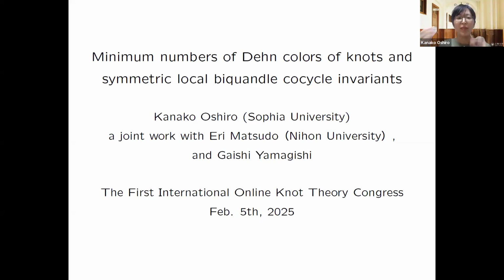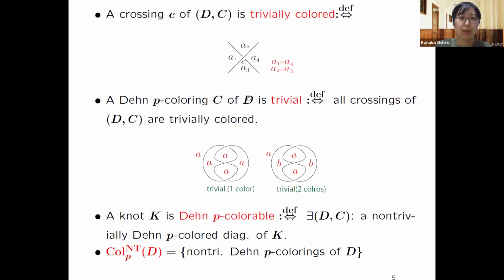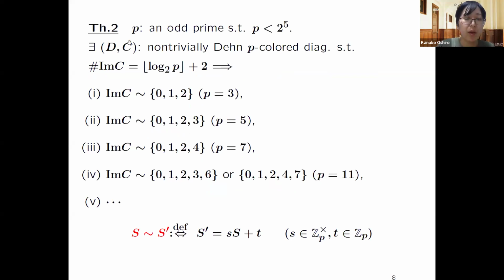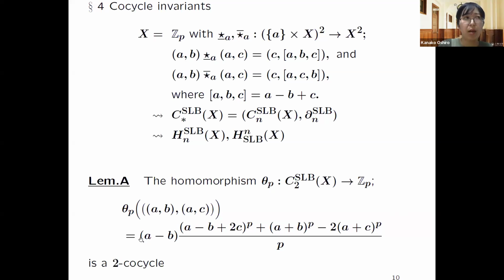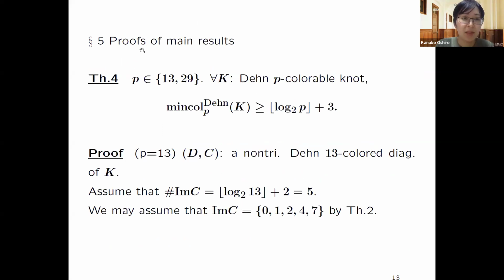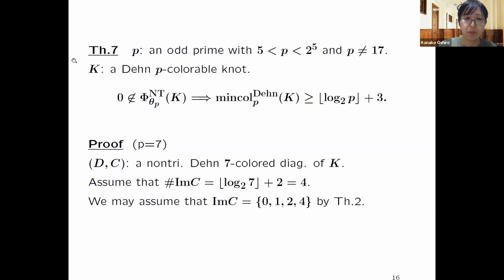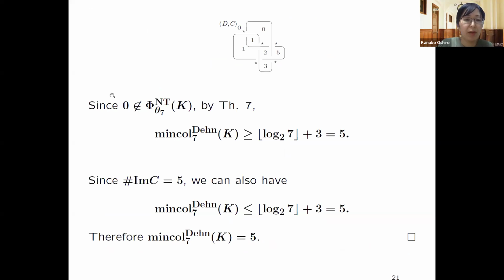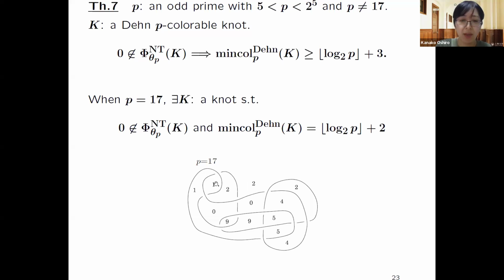Kanaka Oshiro - Minimum numbers of Dehn colors of knots and symmetric biquandle cocycle invariants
A talk by Kanaka Oshiro for the First international On-Line Knot Theory Congress, 2/5/2025.